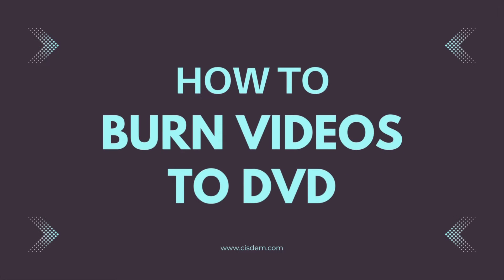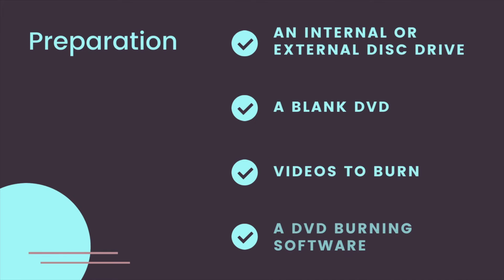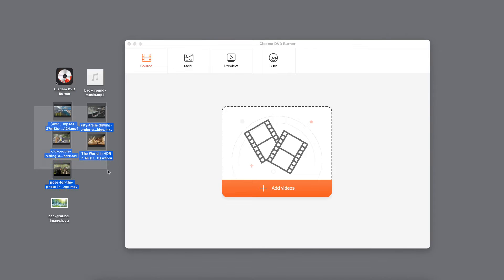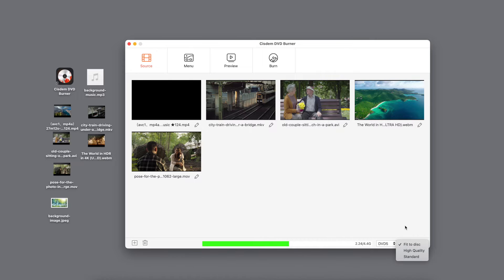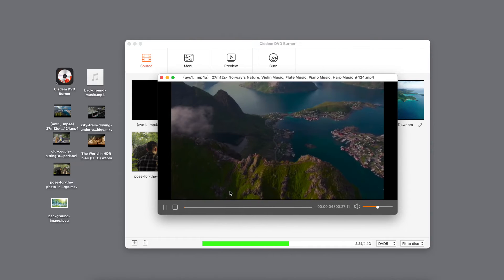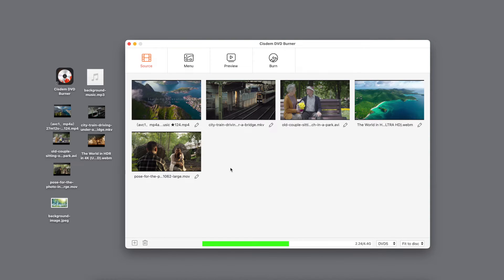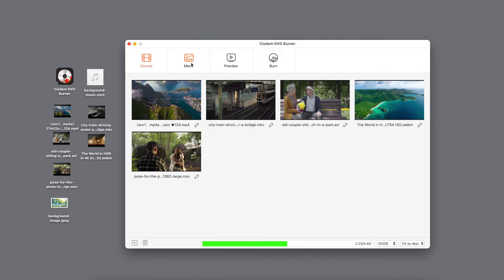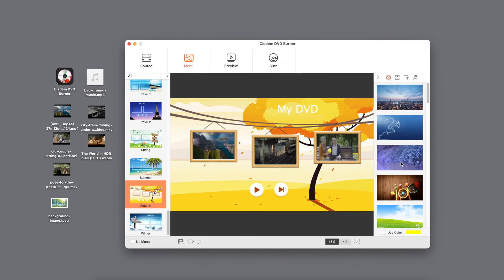How to Burn Video Files Even Large Ones to DVD for DVD Player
In this video guide, you will learn how to burn video files to DVD with Cisdem DVD Burner. It's available on both Mac and Windows computers.

Into  0:00
What to prepare before DVD burning  0:12
Cisdem DVD Burner features  0:27
Add videos  0:44
Edit videos  1:15
Make DVD menu  3:15
Preview DVD  6:06
Adjust settings and start to burn  6:34
Play DVD with a DVD player app  7:30